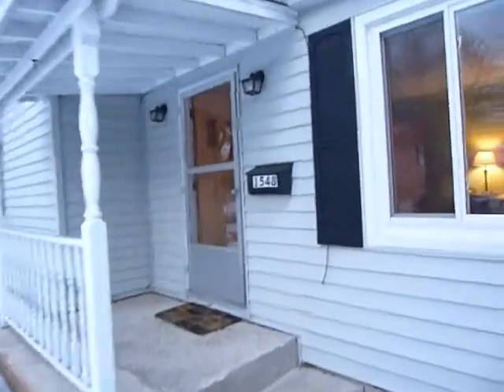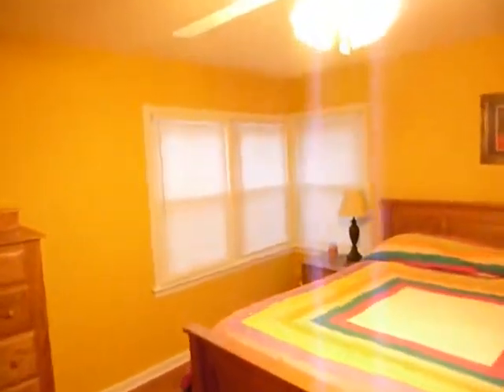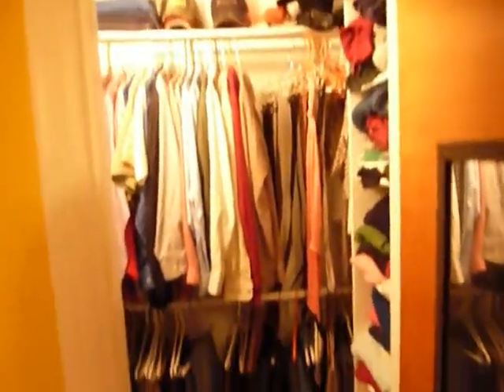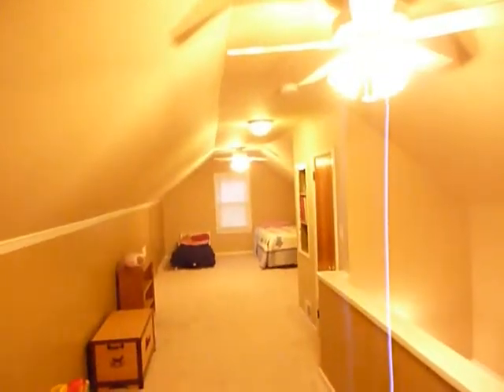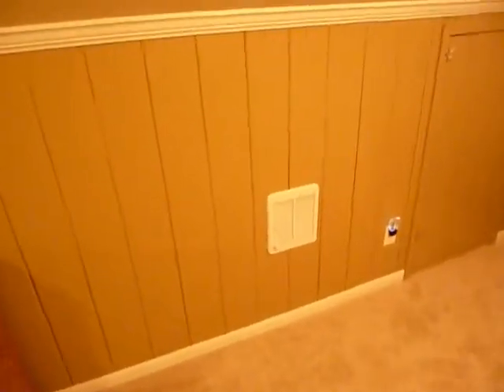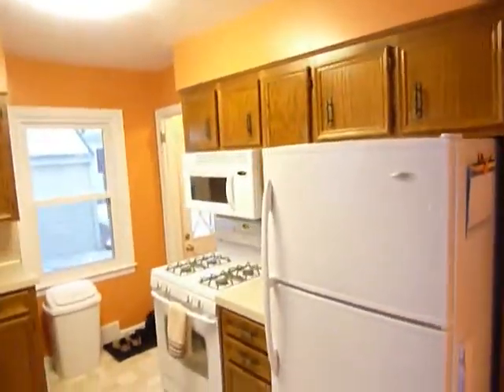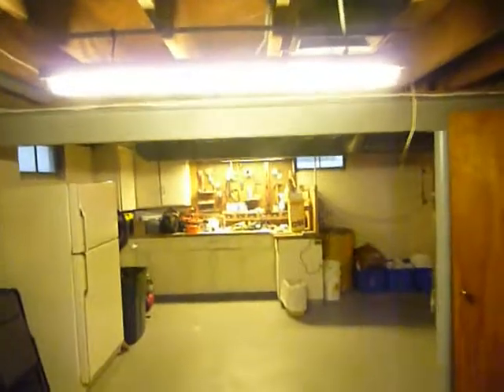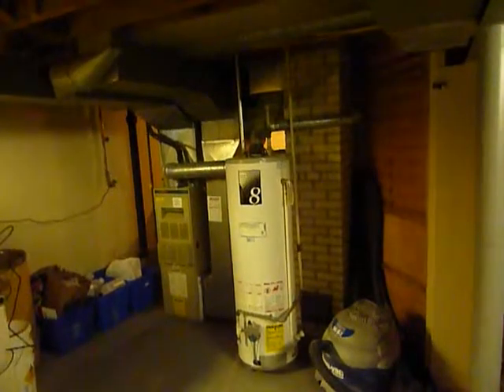Grand Rapids MI Home Tour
Updated home in SE Grand Rapids with everything you have been looking for: large bedrooms, large living room, redone kitchen and bath.